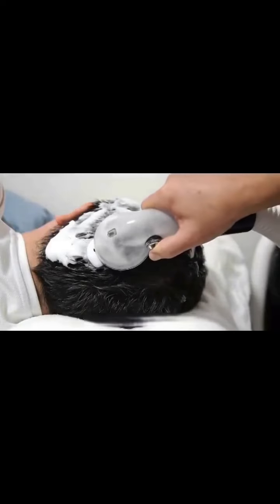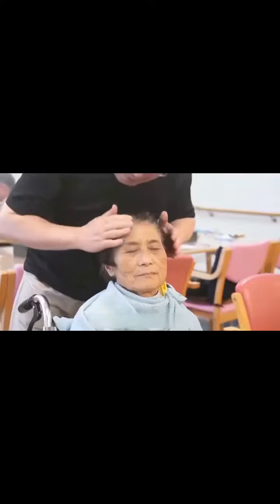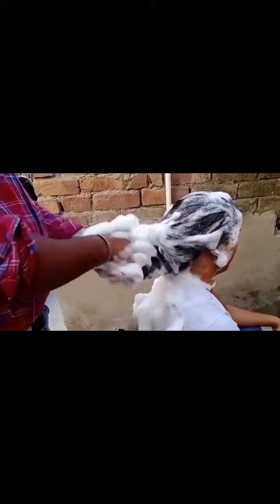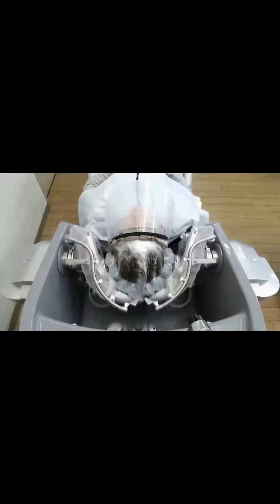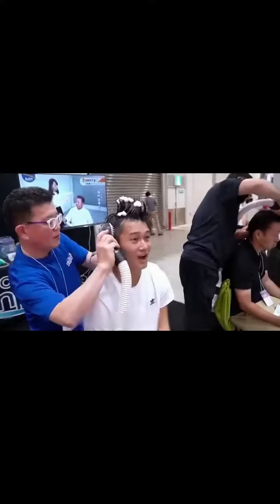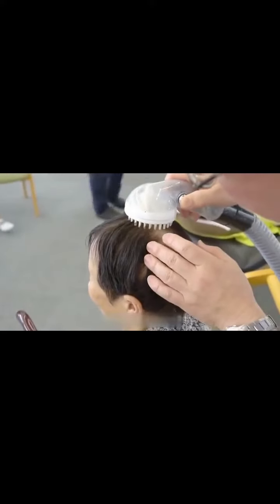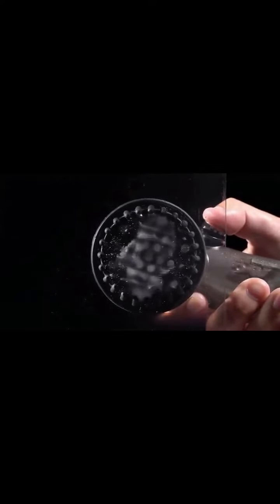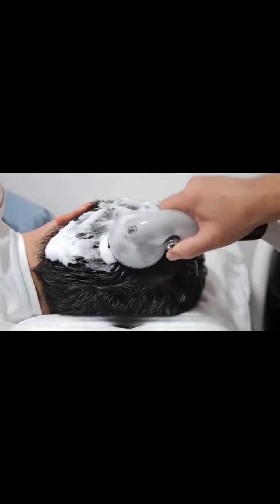🛀 🤣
Welcome to channel TechFutureNow, where we share latest gadget, technology, future ideas around the world.